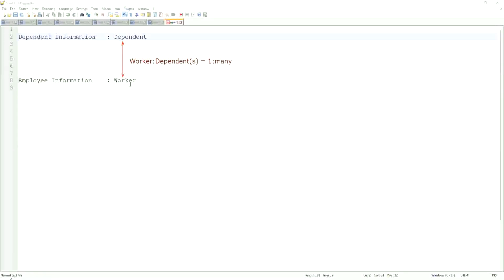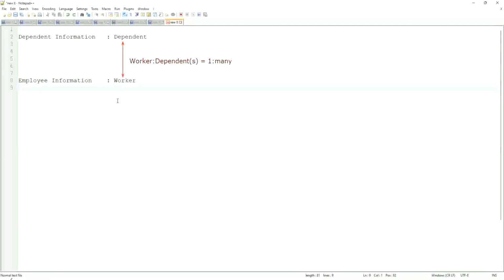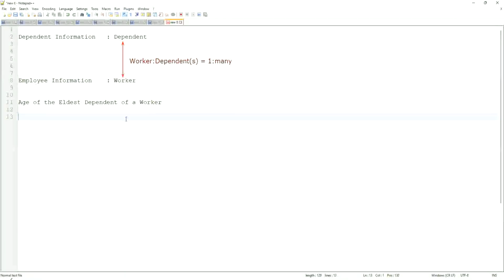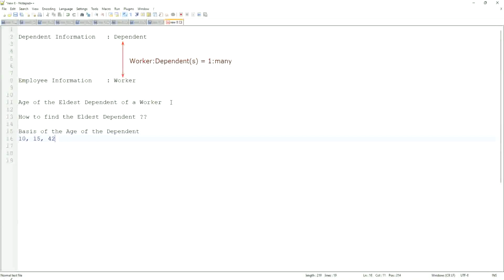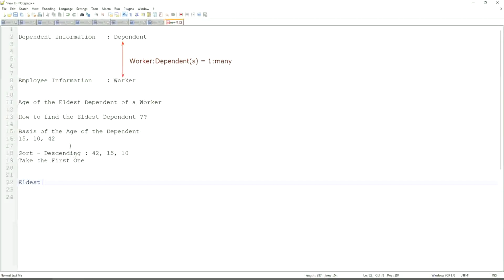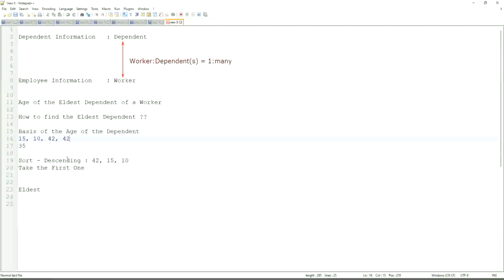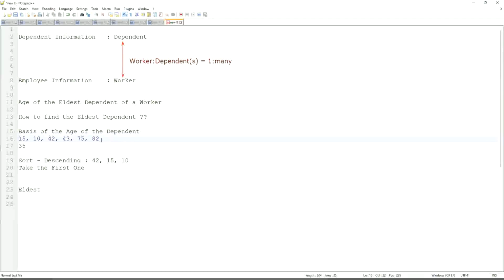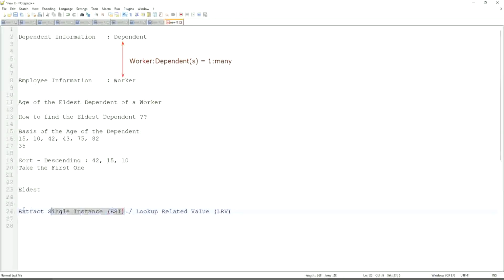Expression Fields Calculated Fields In Workday HCM